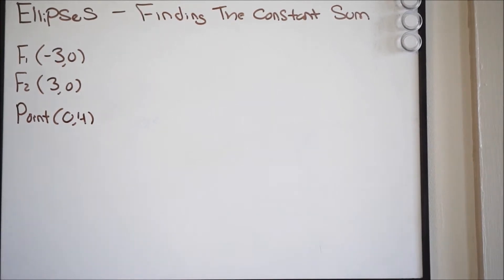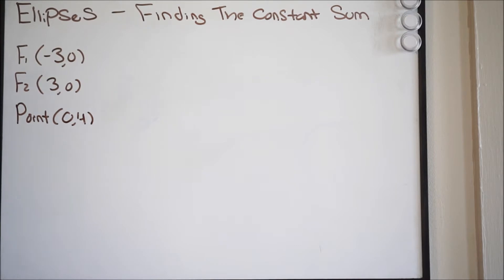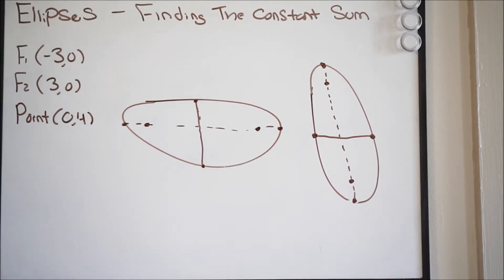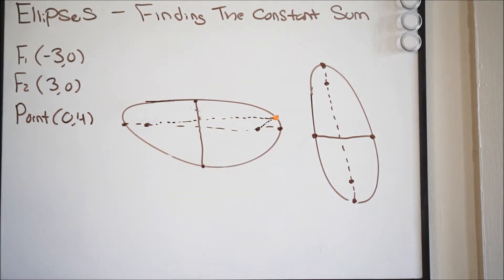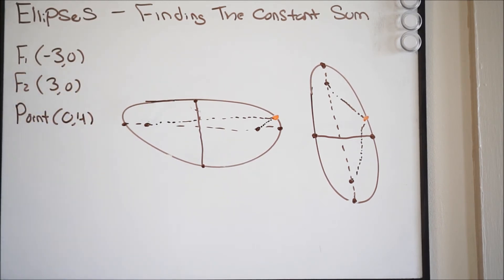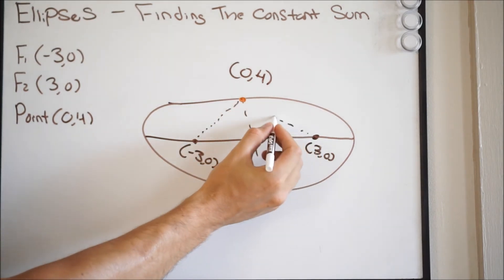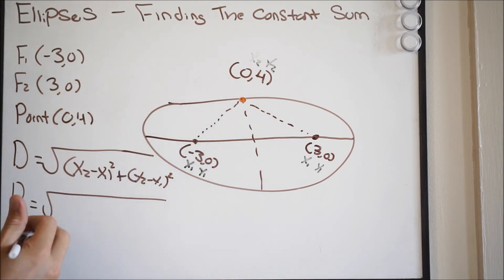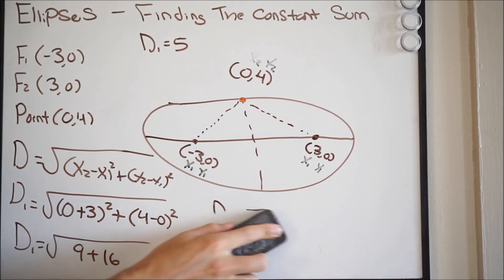Find the Constant Sum of the Ellipse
Here we talk about how to find the constant sum of an ellipse.  Also, it should be mentioned, that the constant sum is equal to 2a; Constant Sum = 2a